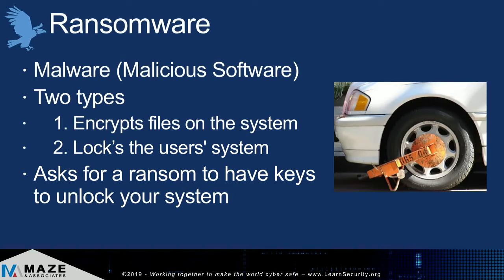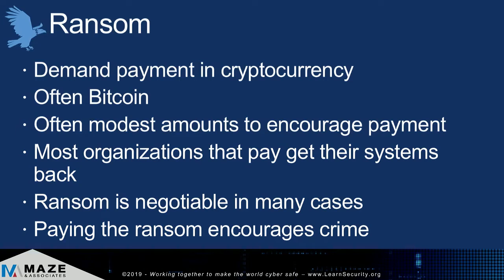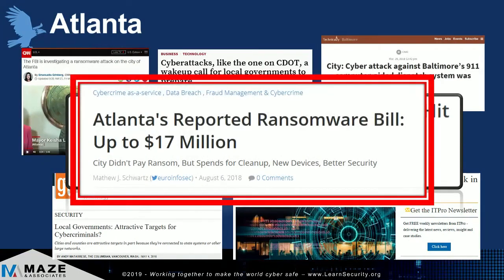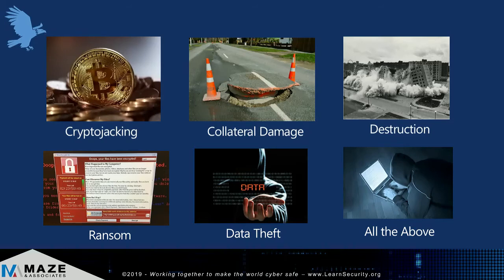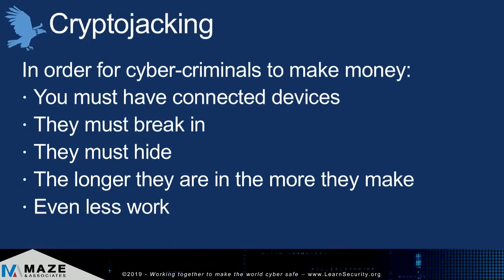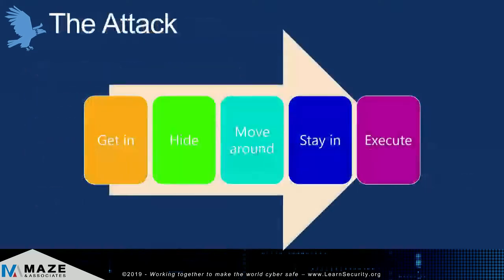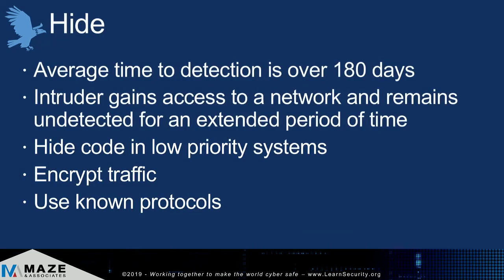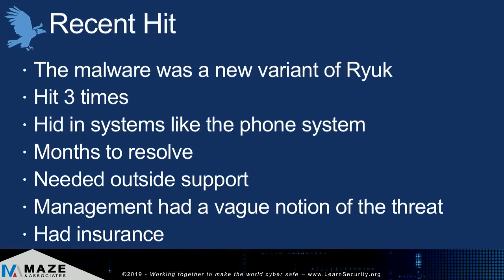Ransomware Prevention Part 1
First in a two-part series on ransomware. Local governments are at high risk for ransomware attack, and the Federal Government and government associations recommend immediate action. A recent report from the Cybersecurity and Infrastructure Security Agency (CISA) states that the cost for recovery tops $5 billion in 2019 year to date. The department of Homeland Security, CISA, MS-ISAC, NGA & NASCIO recommend immediate action to safeguard against ransomware attacks. In this session we will cover what ransomware is, how it works, statistics and common features of the attack. We will also cover the costs of some recent incidents, and a discussion on whether to pay the ransom or not. We will look at the anatomy of a ransomware attack and the criminals behind them.

NIST CSF, NIST SP 800-53, COBIT, ISO 27001, ISA 62443, COSO, AWWA G430-14 IT, OT, IoT, Cloud, Firmware